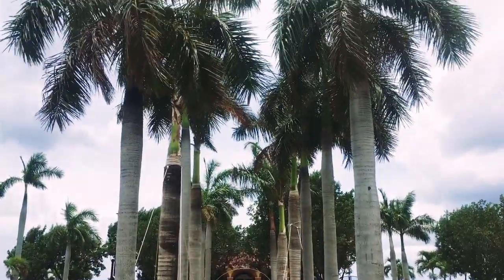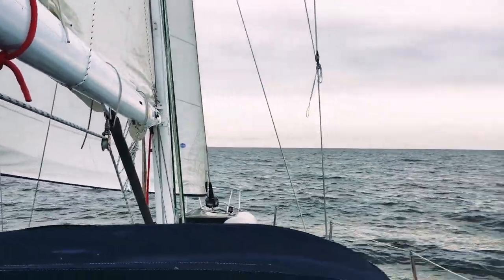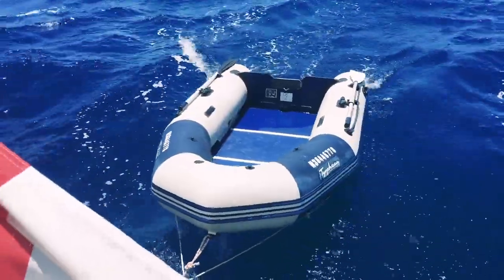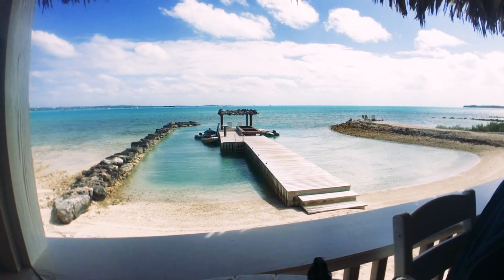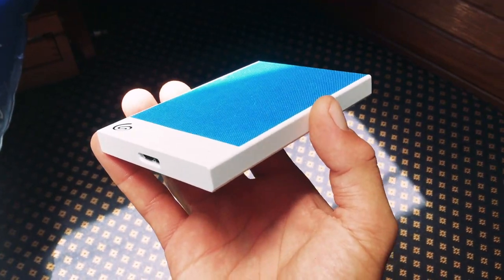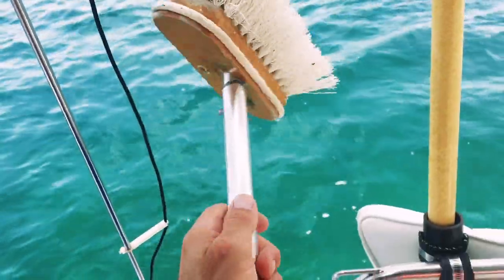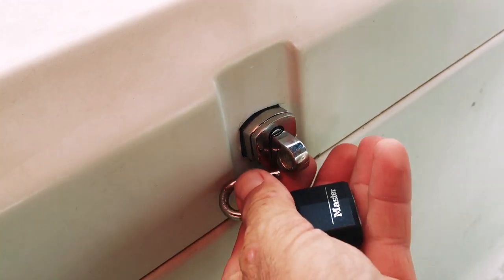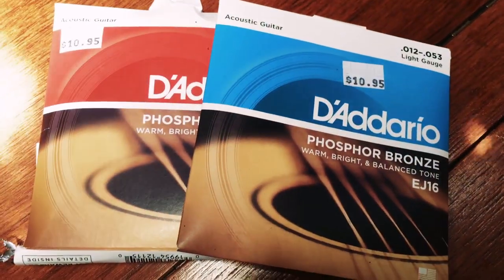Cruising the Caribbean 27 Things we Didn't Know! | Sailing Balachandra E067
In this video, Cruising the Caribbean 27 Things we Didn't Know!, We get down to business once again as we cover the most outstanding do-overs or if we could do it again, what would we do differently! We cover a variety of things from the Dinghy to provisioning, Mistakes, Tips, and Secrets we learned from the HARD WAY and now you can befit from our mistakes and be better prepared than we were for your Caribbean Sailing.

In August of 2017 we sold everything and moved aboard Balachandra, a 1986 C&C44 sailboat, then sailed it over 300 nautical miles to Halifax Nova Scotia to spend a cold Canadian winter in the frozen waters of the North Atlantic. Sailing Balachandra is our YouTube sailing vlog inspired by other great channels such as Delos and La Vagabonde, which documents the sailing adventures of myself and my partner Nawal as we navigate the globe. We also dive into lots of DIY boat projects both above and below decks, and share with you all of the pros and cons of living aboard full time.

This video was shot with equipment from Optrix by Body Glove, Nikon, Apple, GoPro, and Polaroid

Opening Theme Music:
License Info: Beautiful Story / Taketones.com
Used with a Paid Licence / Permission PURCHASED MUSIC LICENSE N: TTEXTENDED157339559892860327 EXTENDED

Special Thanks to our Cuban friends Group Nucay for giving us permision to use to use their album "Tropicalissimo" throughout our YouTube series.

Other Music: the YouTube Music Library